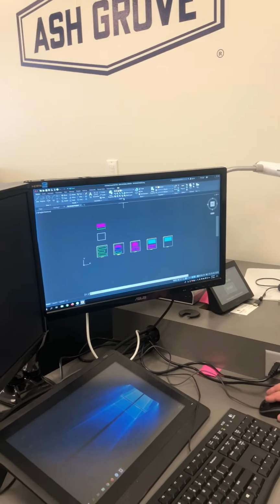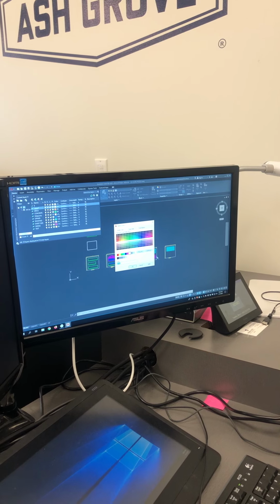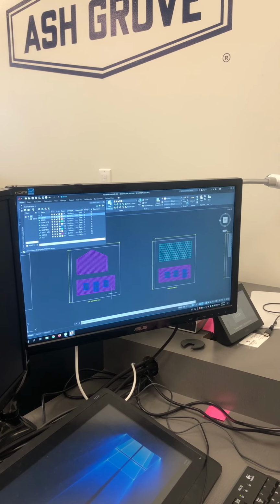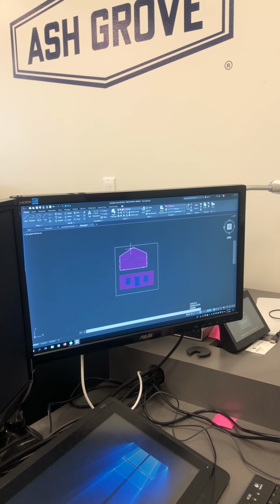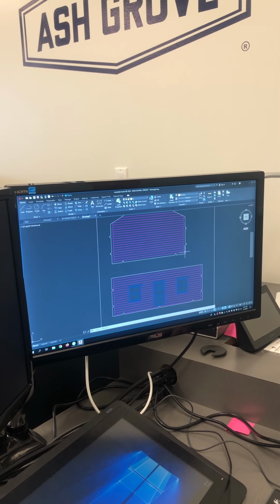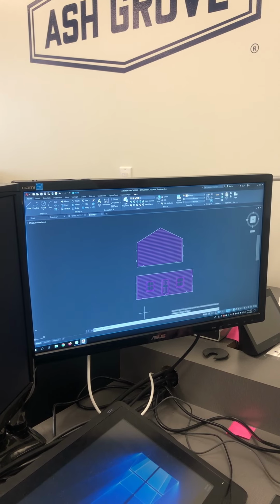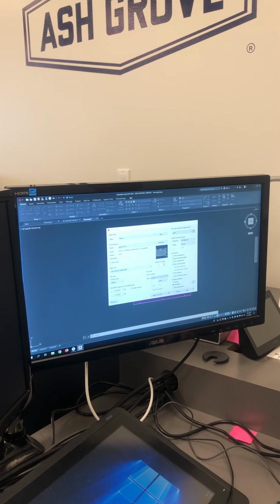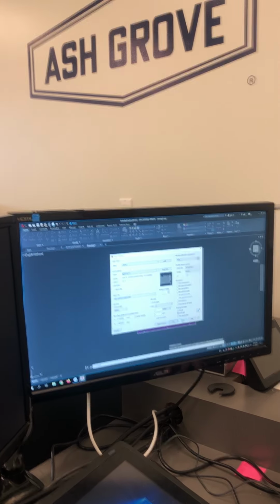Using AutoCAD to print to the laser 1